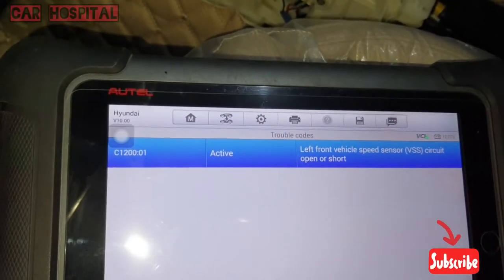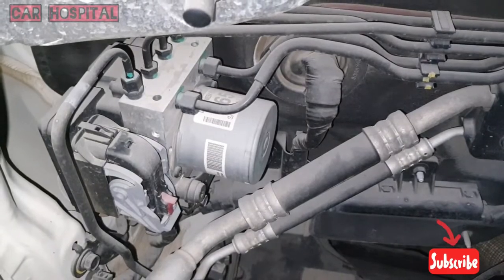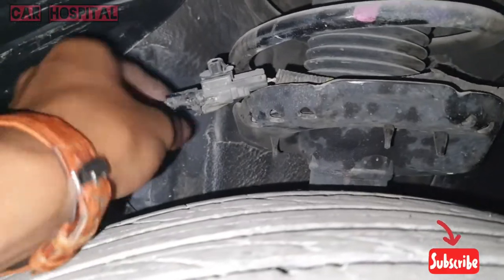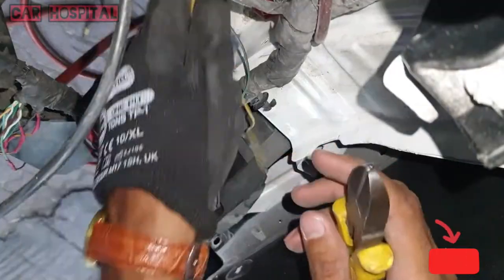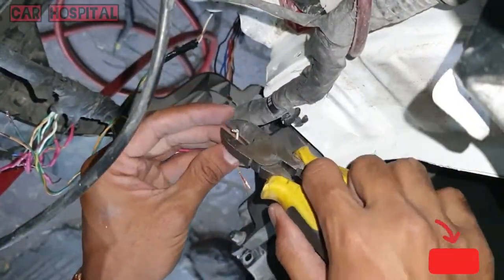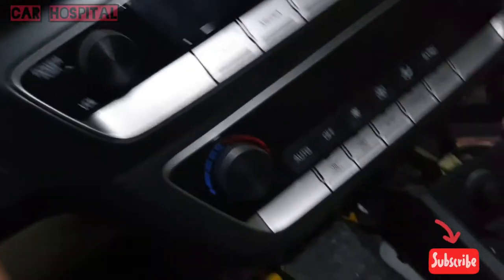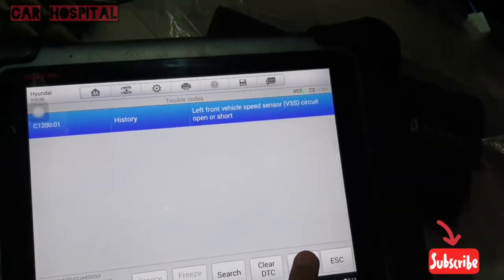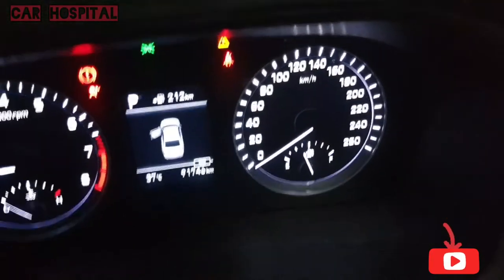ABS SPEED SENSOR SOLUTION Fault code C1200, C1203, C1206, C1209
SPEED SENSOR